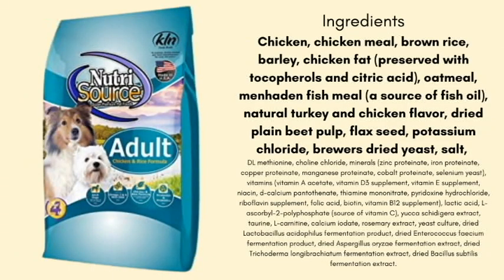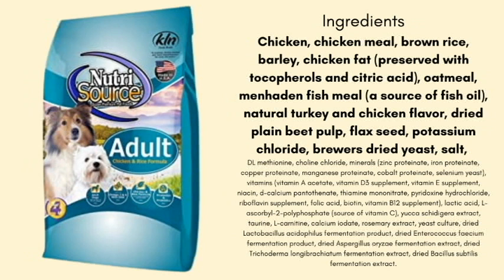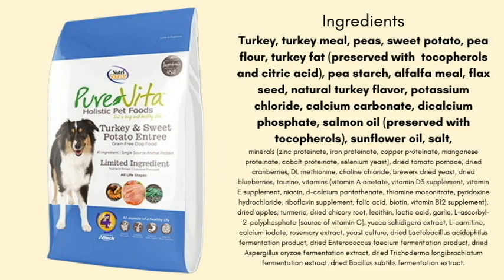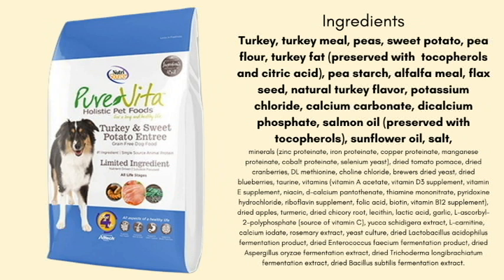Pet Nutritionist Reviews Nutrisource and Purevita Dog Food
I am a certified dog trainer and pet nutritionist and focus on holistic wellness and force-free, positive reinforcement based training methods. I have been training dogs and horses for the last 7 years or so, and training/consulting full time for the last 2 (going on 3) years. I am very passionate about animal health and wellness and my goal for all of my clients is to have their dogs as healthy and happy as possible.

Nutrisource/Purevita
Manufactured by KLN Tuffy Pet Foods in Perham, Minnesota

*The topics discussed into this video are my opinions, formed by my own personal research and professional experience. Differing opinions are always welcome on this channel, as long as discussions are civil and science-based research is available to support factual claims*

FAQs

Oregon
How many tattoos do you have?
11
How many piercings do you have?
11
I have dogs, birds (cockatiels), turtles, frogs, a scorpion, a leopard gecko, and a variety of fish.
Misty (1.5), Husky / Shepherd mix